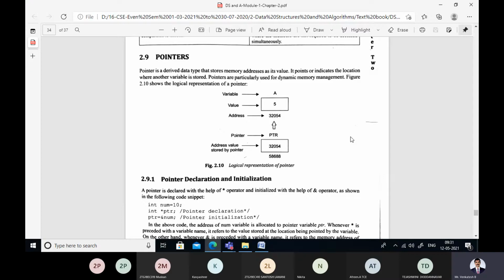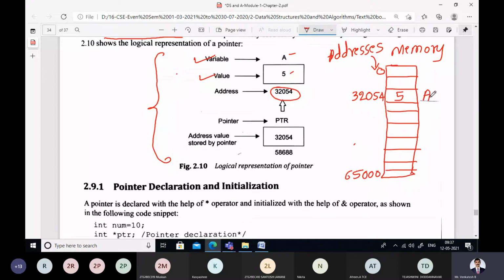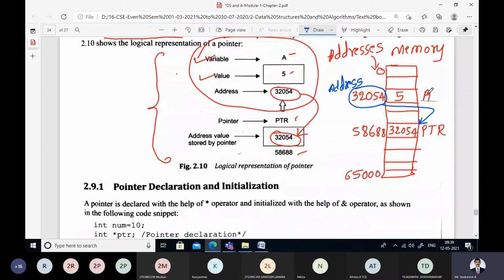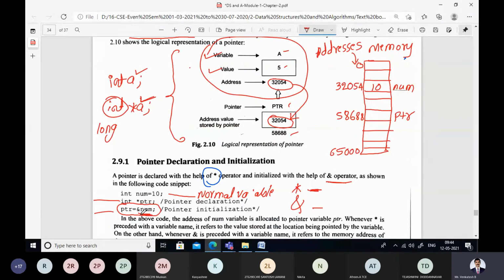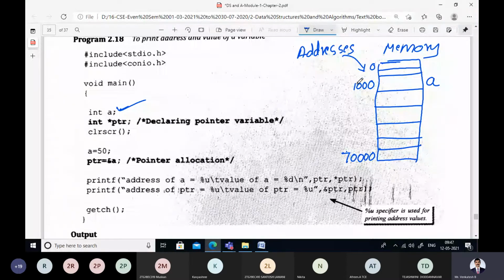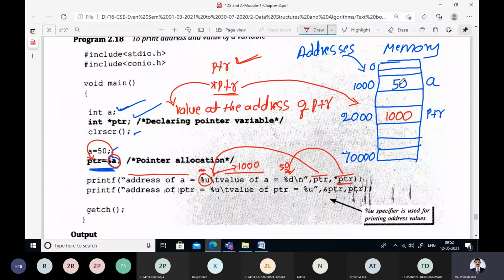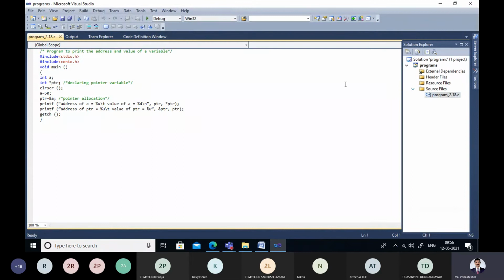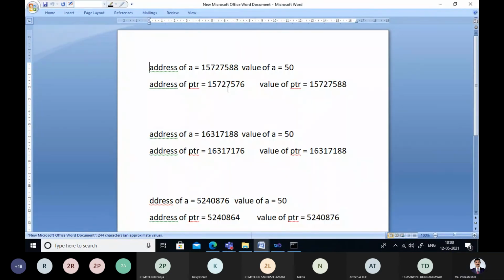13 - Pointers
Module 1 : Pointers